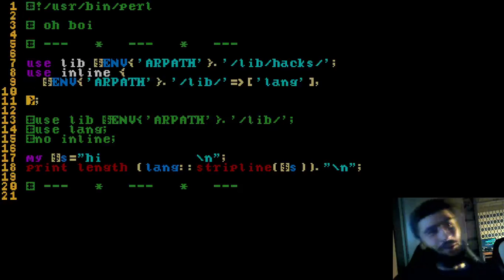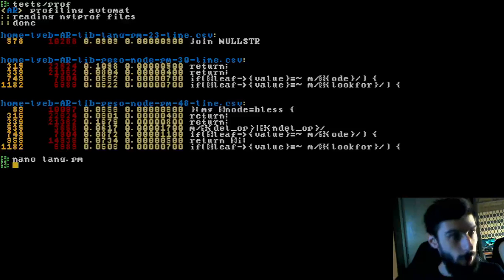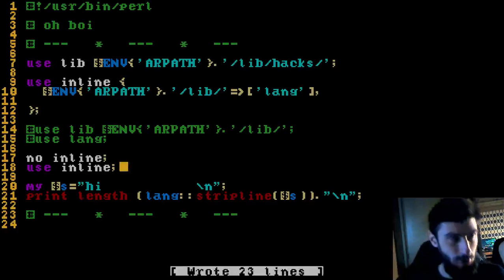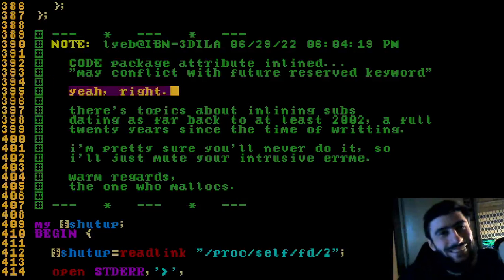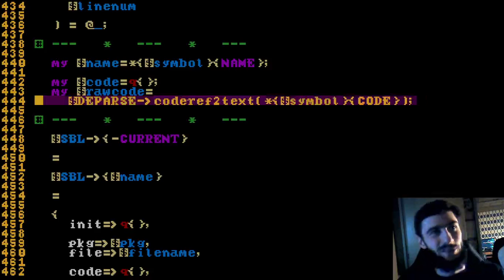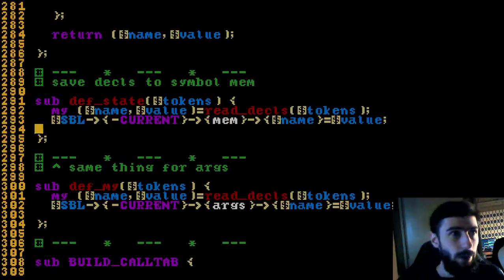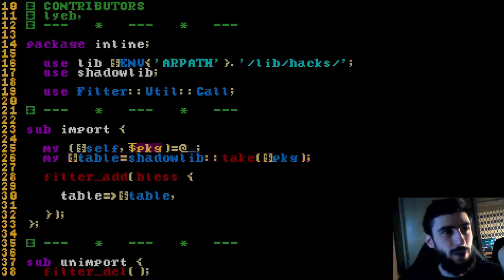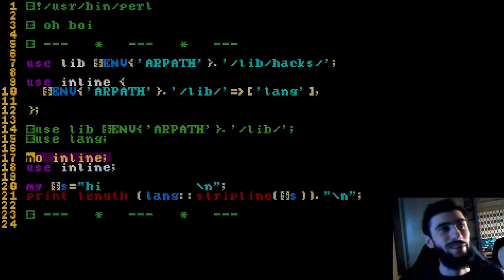Inline subroutines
It's a hack and a WIP.

Imagine you write a short sub, just a couple lines of code to save you typing. Well, here's the ringer: even if it's just a one-liner, making it a subroutine incurs an overhead. Delightful, eh?

The solution is not making a subroutine call, opting to expand the code within the line (in-line it, that is) whenever the subroutine is 'called'.

The tradeoff obviously is codesize for speed, as now the code is written once but pasted everywhere. But hey, if your PC can run Visual Studio without going into cardiac arrest then it can take this. Plus, it's more mantainable than manually copying and pasting the same block everywhere, and way more natural than using incomplete and malformed macro packages from CPAN that don't even let you share definitions across modules.

So yeah, win-win.